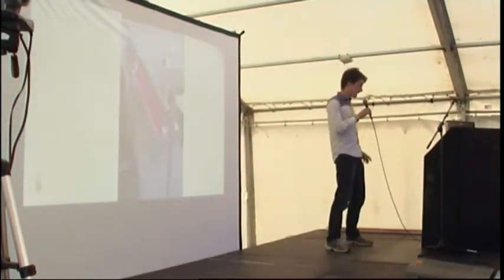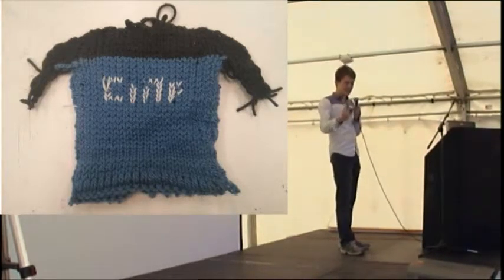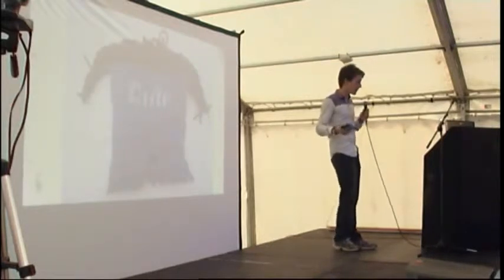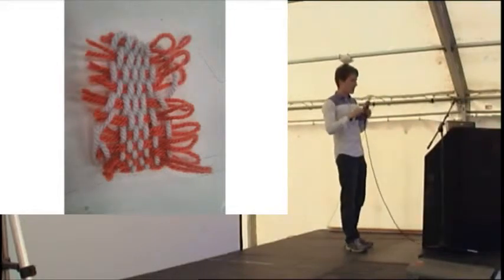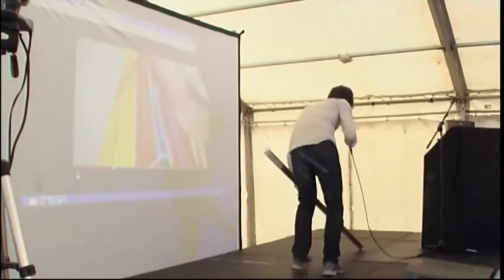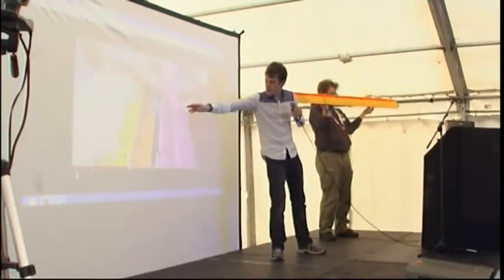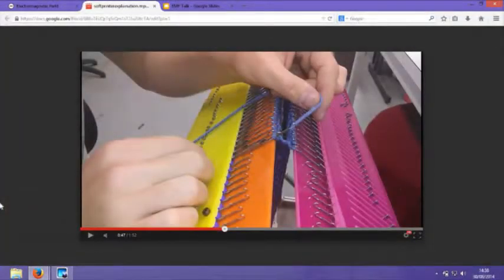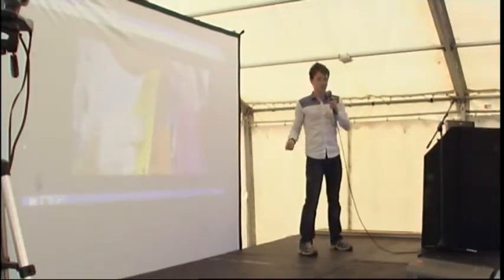Tom Myers – The Softprinter